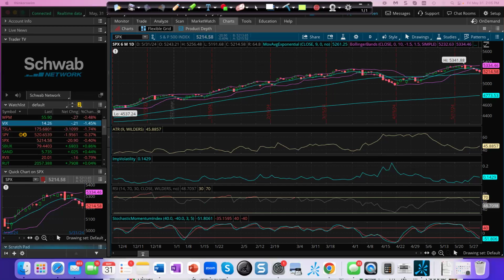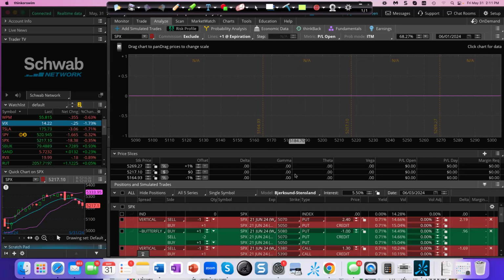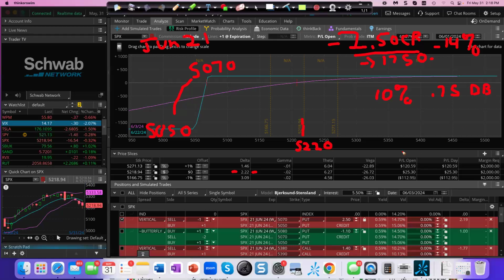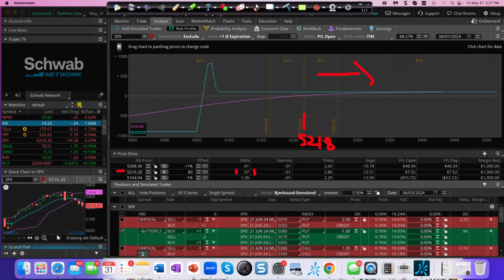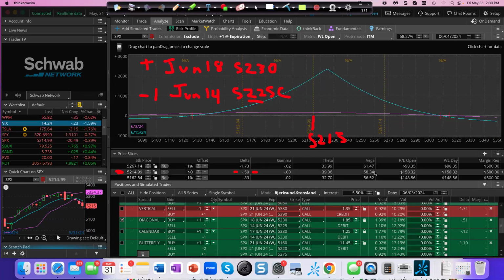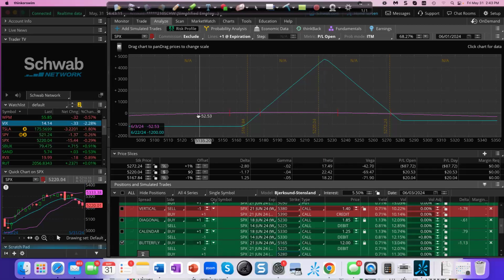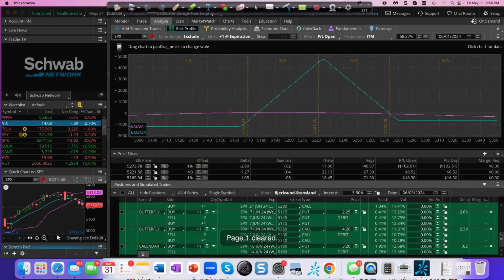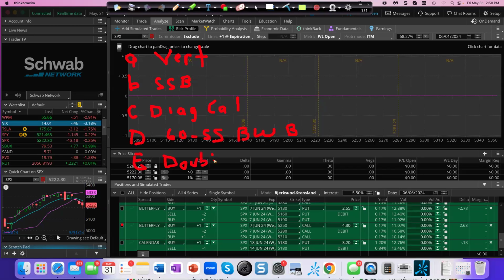Five Low Maintenance Range Bound Options Strategies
To learn more about Sheridan Risk Management and our education!